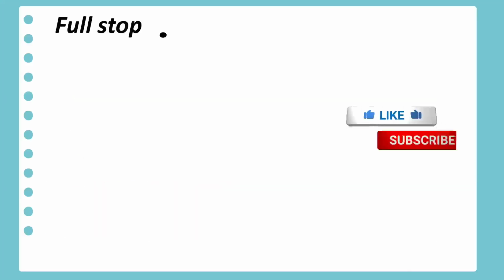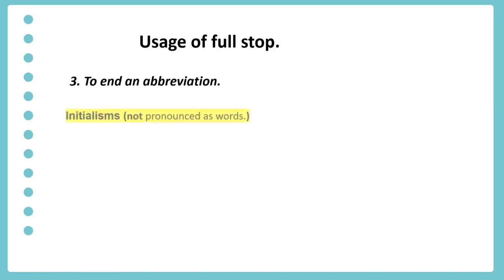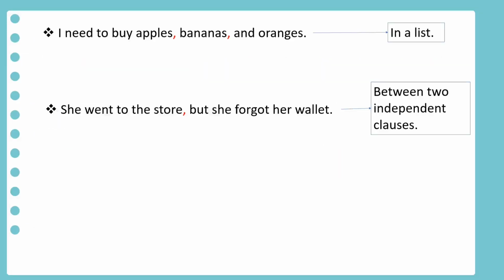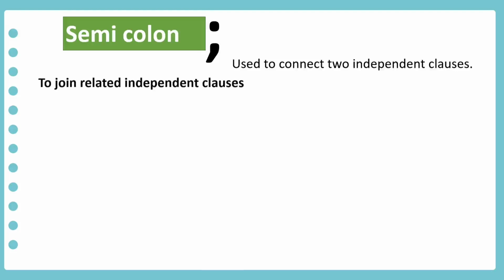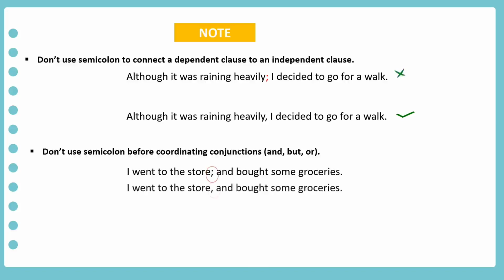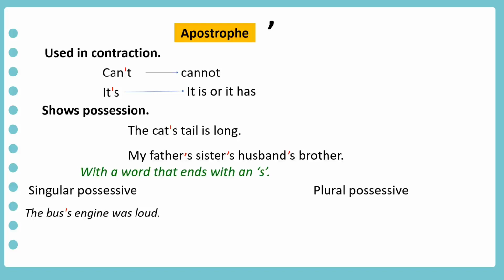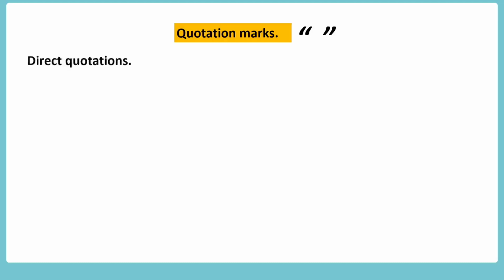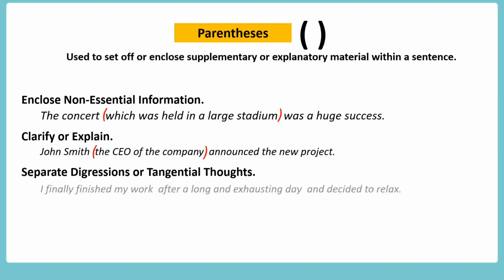Punctuation Marks: The Essential Guide| Punctuation Marks in English.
In this engaging class, we'll delve into the mysteries of punctuation marks such as full stop,comma,question mark,aparentheses, quotation marks, hyphen, apostrophes, colons, and semicolons. Discover their proper usage, learn how to avoid common mistakes, and gain confidence in punctuating your writing effectively. Join us for an enlightening journey into the world of punctuation!